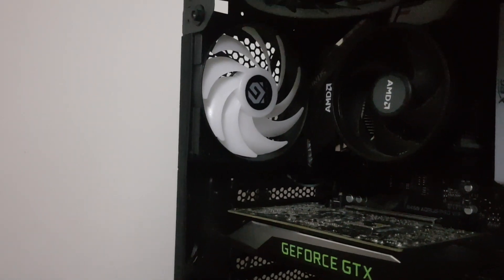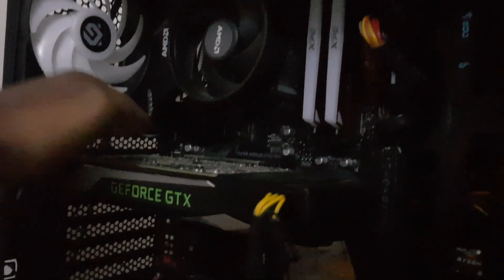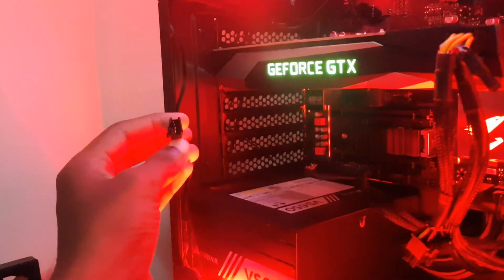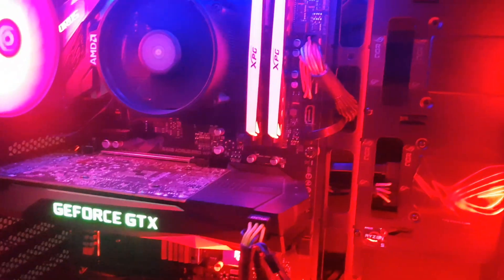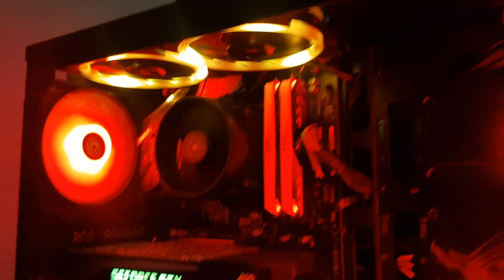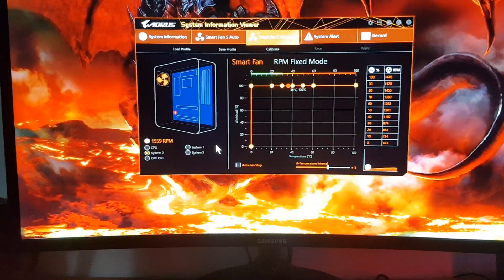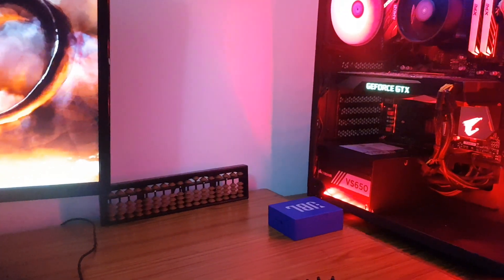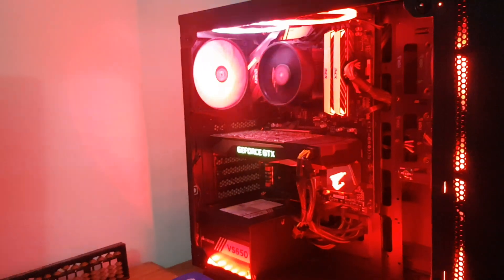Metallicgear skiron RGB fan||cheapest aura sync fan||what is daisy chain?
How many fans u can connect to daisy chain?
What is daisy chain??
Cheapest aura sync rgn fans??
Come on let's find out